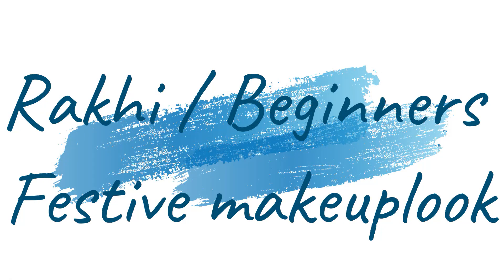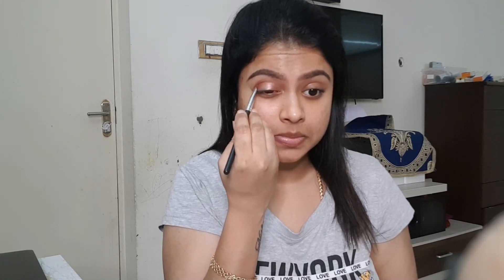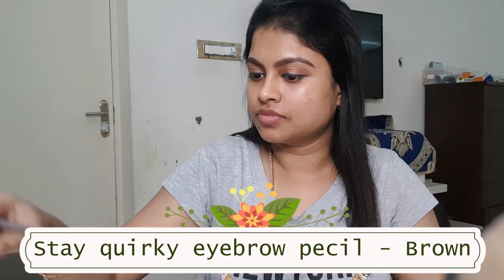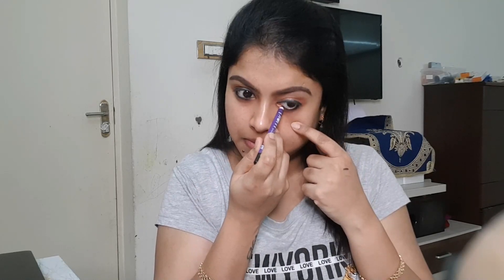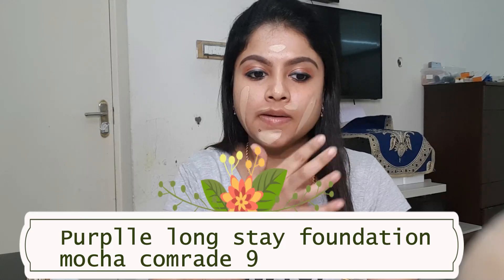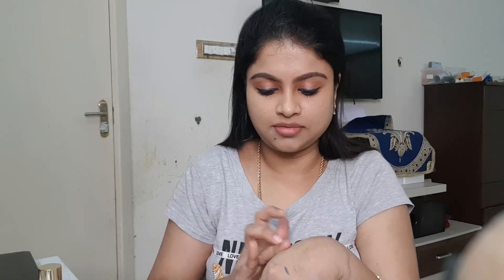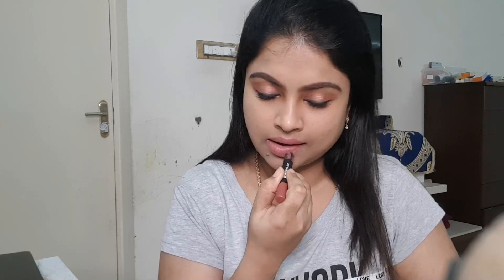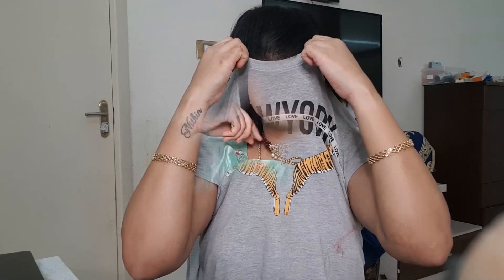Rakhi/Beginner Festive Makeup Look 2020/Step-By-Step Festive MakeupLook With MinimalProductsJuly2020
✨Purplle Through Thick and Thin Volumizing Mascara (8 ml)
✨Purplle Eyeliner Pen, Wind Beneath My Wings - Green (1.2 g)
✨Stay Quirky Bro-w You're Retractive, Retractable Eyebrow Pencil with Spoolie , Black pencil (0.25 g)
✨Purplle Compact Powder with SPF, For Wheatish Skin, Once In A Lifetime - That Special Almond Night 5 (9 g)
✨Purplle Caffeine Comrade Long Stay Foundation, For Wheatish Skin - Mocha Comrade 9 (20 ml)
✨Purplle Ultra HD Matte Liquid Lipstick, Red, My First Date 4 (4.8 ml)
✨Stay Quirky Lip Lust Lip Balm - Orange Lust 3 (2.5 g)
✨Vit Citrus Vitamin C Sodium Hyaluronate Skin Moisturizing Face Gel (70 gm)
✨SUGAR Cosmetics Plush Crush Creme Crayon Lipstick - 07 Caramel Crush Caramel Nude (1.8 g)
✨Plum NaturStudio All-Day-Wear Kohl Kajal - Gemstone Green Inside (1.2 g) + Free Flip-Tip Sharpener

29th July - I ❤️ Beauty Jackpot - Stand a chance to win an iPhone

💝Jewel from

*Raheeswari Aravinth*
WhatsApp number

Lodge CastIron 10.5inch Griddle
Lodge Skillet 12 inch
Marble Wallpaper
Dobble Game For Kids
Prestige 5l Cooker
Prestige 2L Cooker
Vinod Steel Cookware(Combo)
Vinod Steel Kadai 2.5L
Philips Viva Juicer HR1855
Preeti Zodiac Mixer
Morphy Richards OTG
Vegetable Chopper
Magnetic Planner Sheet
Fridge Storage Box